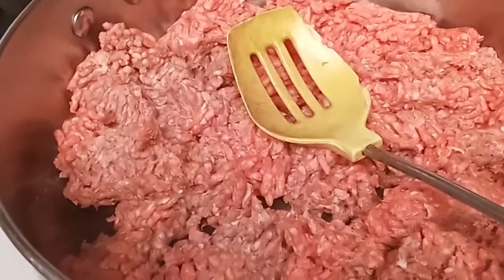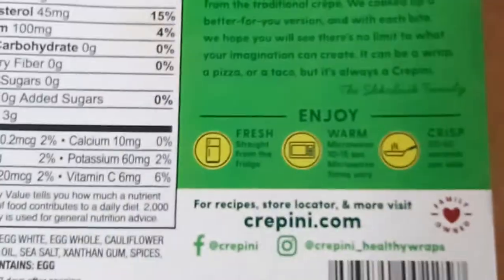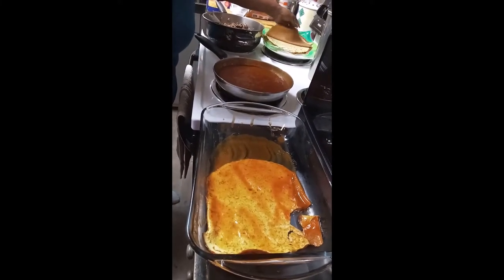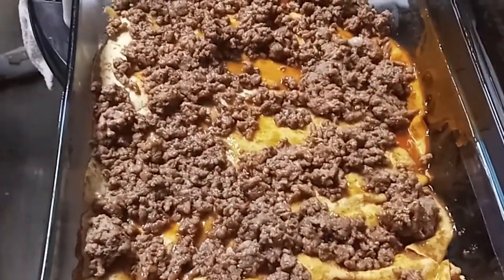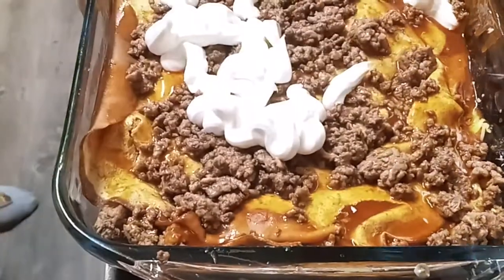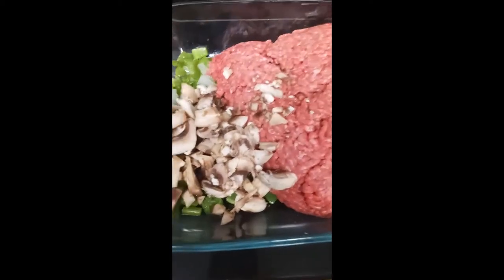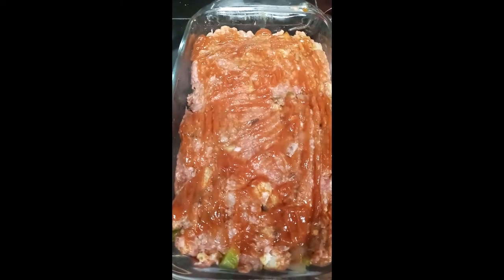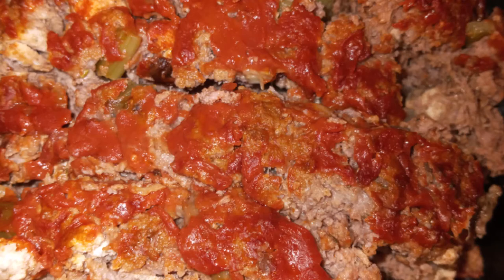Meal Prep Keto PSMF Meatloaf and Keto Enchiladas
This is a Keto PSMF meal prep. Being prepared to be successful is the first step. Keep some prepared food in the refrigerator for your uncontrollable eating urges because YOU WILL HAVE THEM. Be prepared.

This is the story of my weight loss journey as I work toward and struggle at times to lose weight and get healthier.  I use keto, intermittent fasting, Protein Sparing Modified Fast, exercise and other weight loss tools to reach my goals.  I use challenges to stay focused and on point during my weight loss journey, it helps me give and do my best to be successful and holds me accountable.  Day #11 of 100 Days of Healthy Eating and Healthy Living with Keto Granny.

I use keto, intermittent fasting, exercise and other weight loss tools to reach my goals.

For October Challenge 100 Days of Healthy Eating & Healthy Living